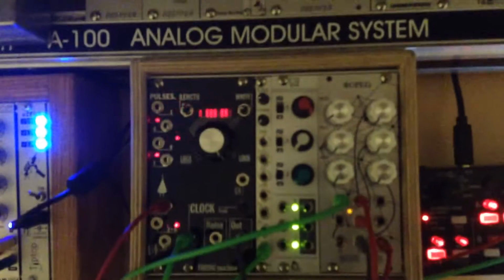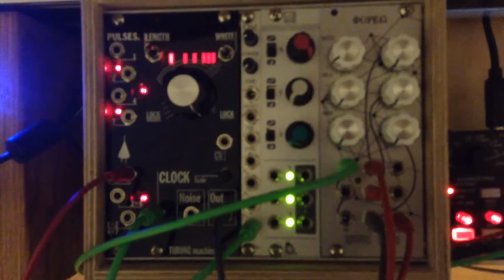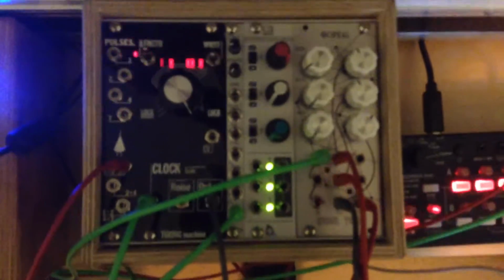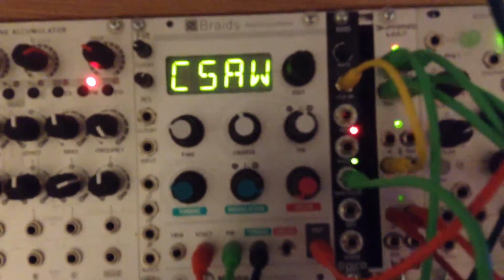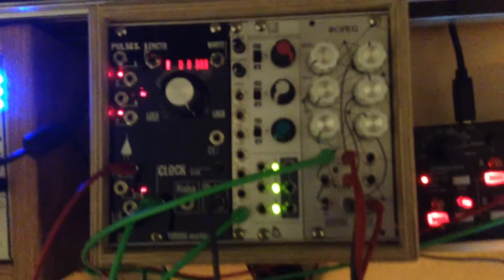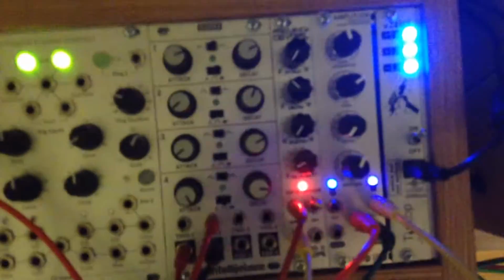Rebel Technology Phoreo meets Erica Synths Pico RND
More fun with the Rebel Technology Phoreo - this time making friends with the Erica Synths Pico RND module as part of the MATTTECH MODULAR demo system for the upcoming Leeds Modular Meet. I found that I was enjoying this patch, so thought I'd share! I wasn't expecting the RND's random gates to be synced to the clock, but it appears that they are! It's certainly a cool little module :) ...and the Phoreo is fast becoming one of my faves.

As ever, recording videos isn't something I have the luxury of allocating a lot of time and energy to, so it's all very lo-fi and spur-of-the-moment. If jerky cameras and iffy sound bothers you, watch something else :)